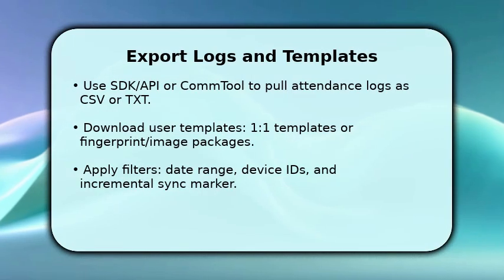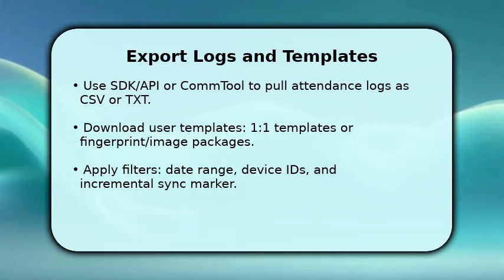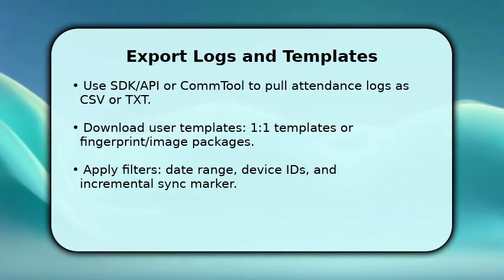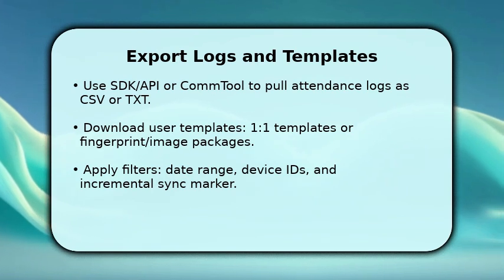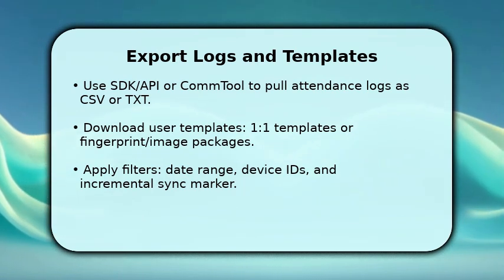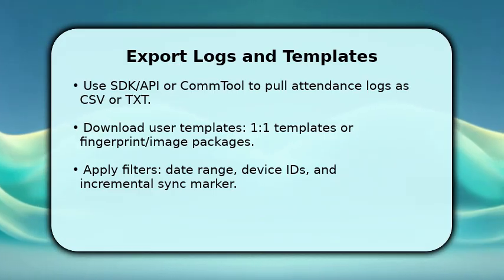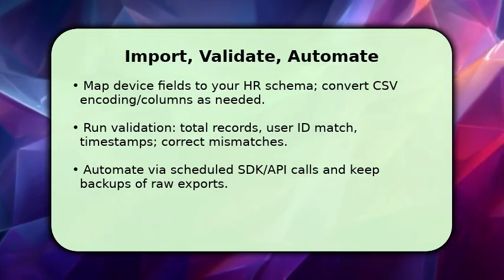How to Import Data from Essl Biometric (full Guide)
Discover the step-by-step process of importing data from Essl Biometric with our comprehensive guide. Learn how to seamlessly transfer your biometric information for various applications, ensuring accuracy and security throughout.